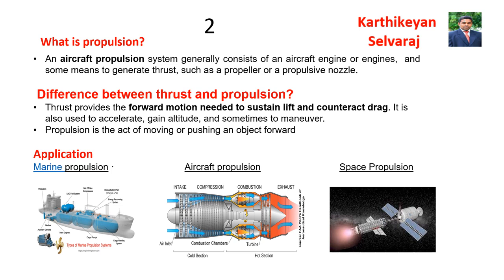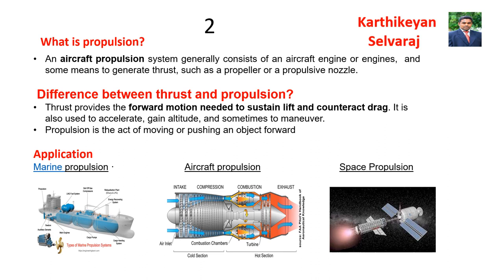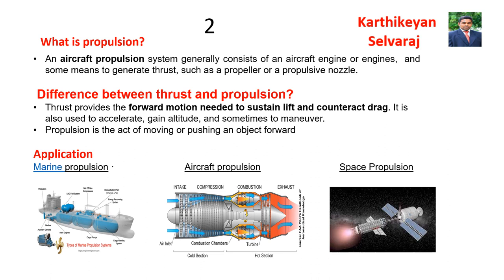2. What is propulsion?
Propulsion
Difference between thrust and propulsion